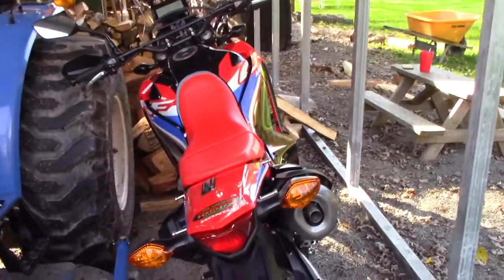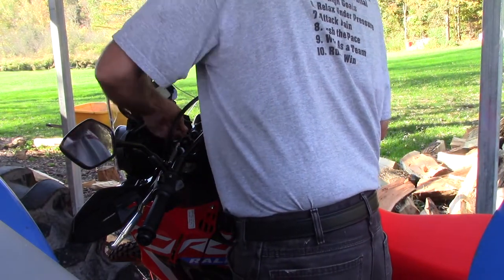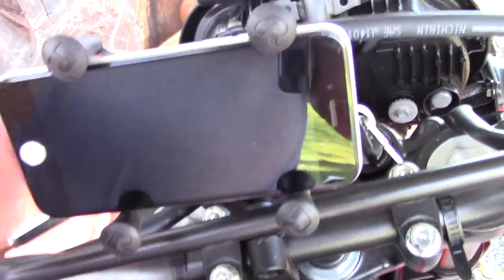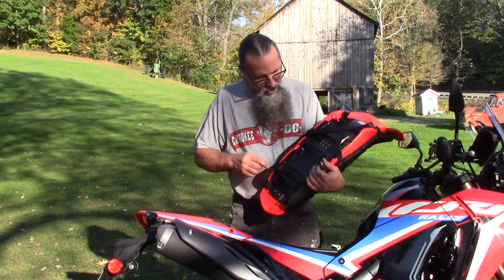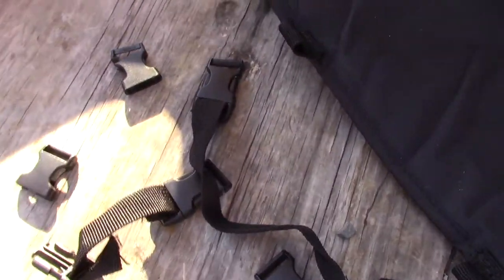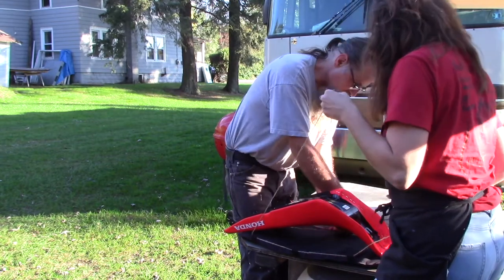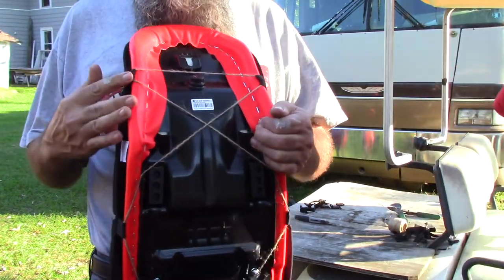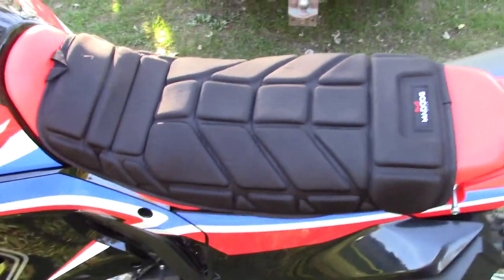CRF300 RALLY Coleman Mad Dog ATV seat cover and handlebar phone RAM mount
The only real complaint is the seat is like a 2x6. I like pretty much everything else. So in this video I install the Coleman Mad Dog ATV seat cover. I also install a Ram mount for my iPhone.